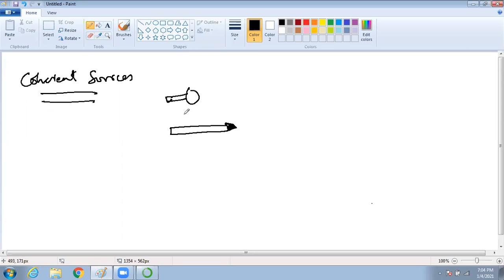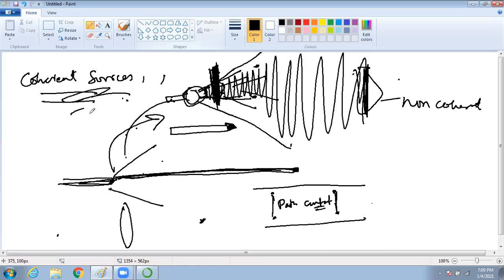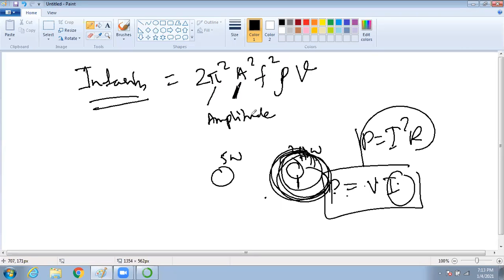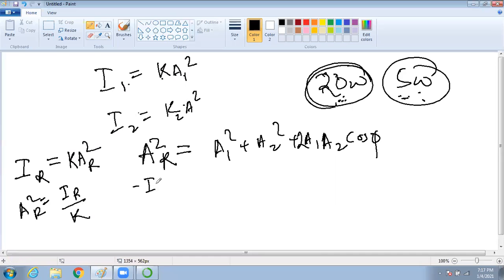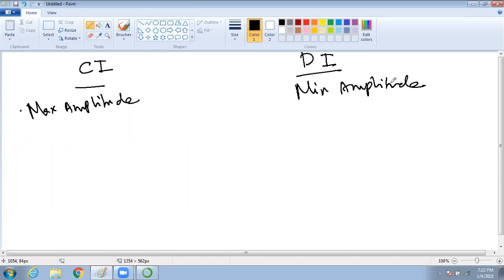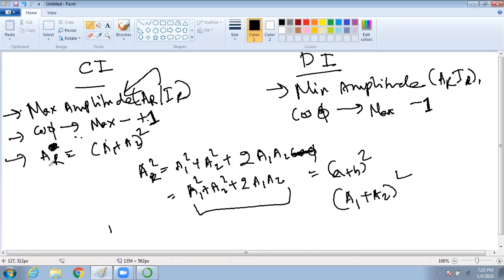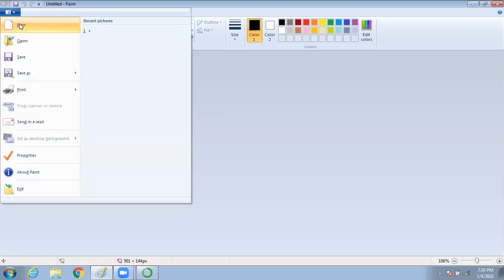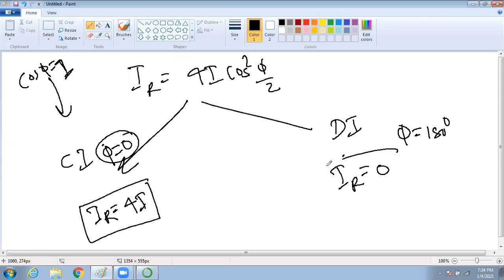Wave optics- Interference - 1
Class Date - 4Jan 2021